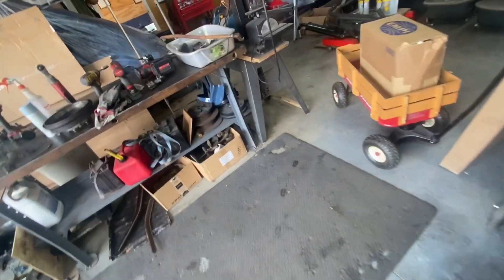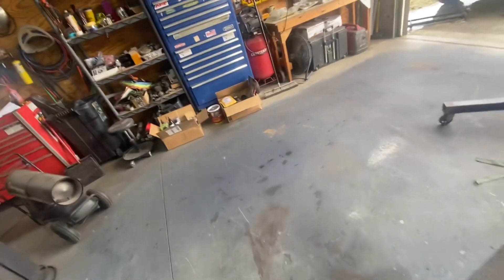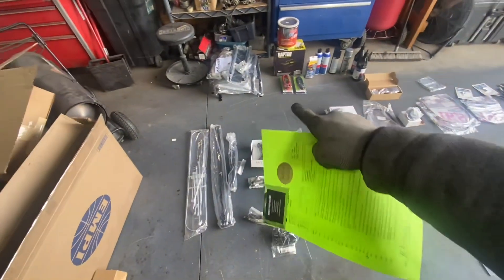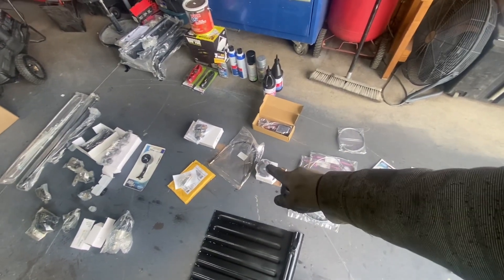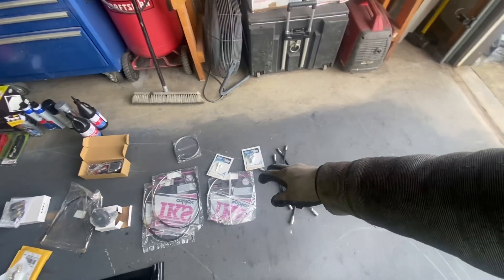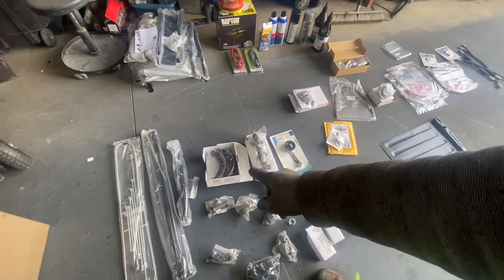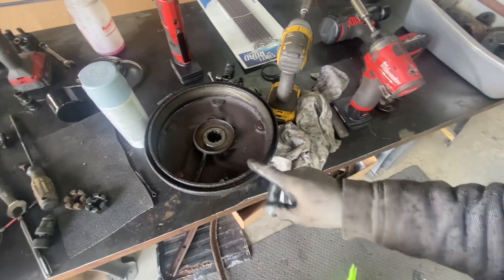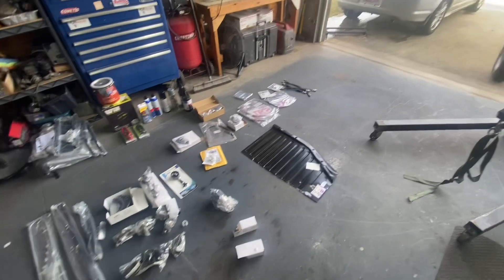What is in the box new parts for the buggy, Que llego en las cajas piezas nuevas para el buggy